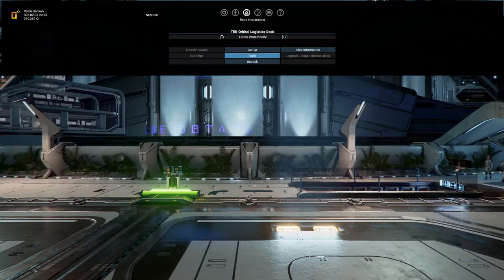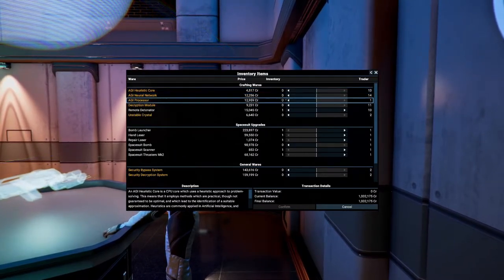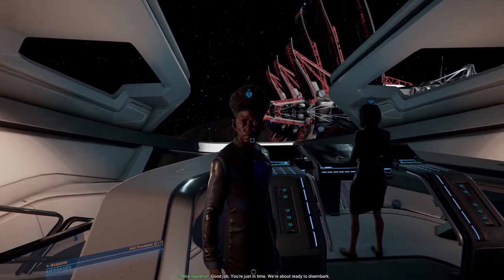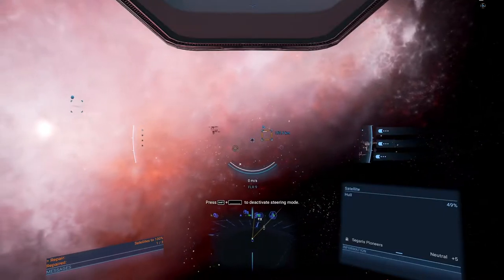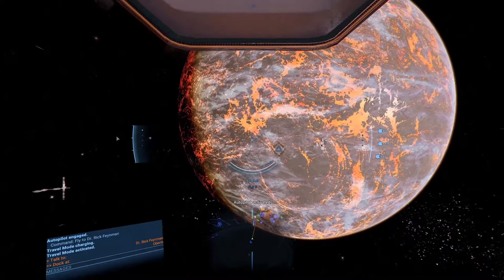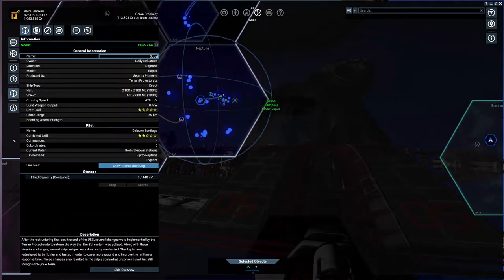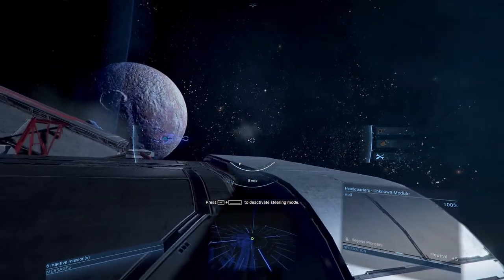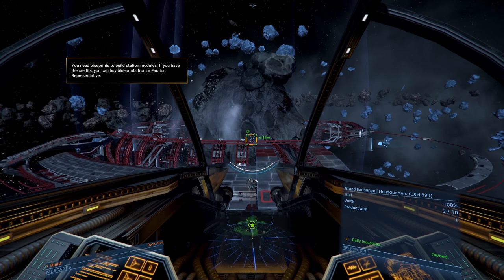Part 6 - Maintenance Duty - X4 Foundations v4.0